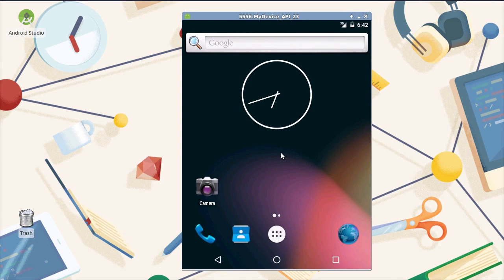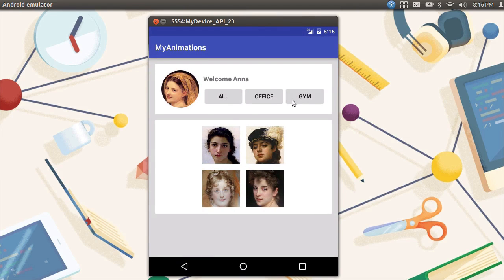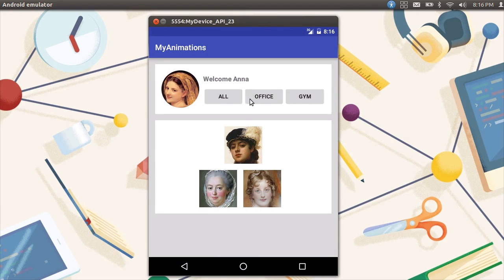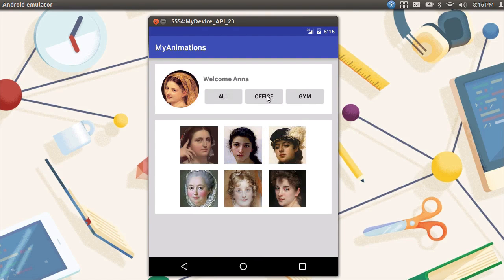Animate Your Android App: Introduction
Lesson 1 of 11, a Tuts+ course on Animate Your Android App taught by Ashraff Hathibelagal. Become a Tuts+ member to get access to hundreds of new courses and eBooks!